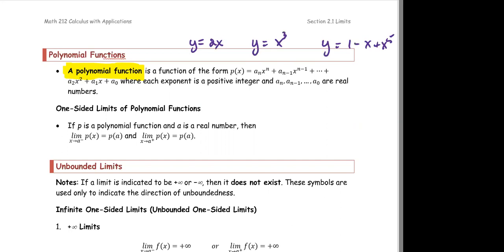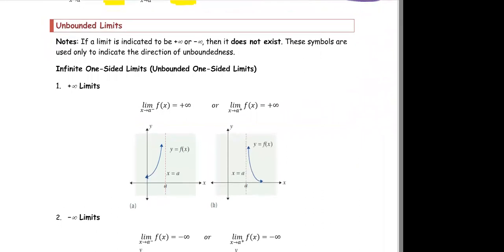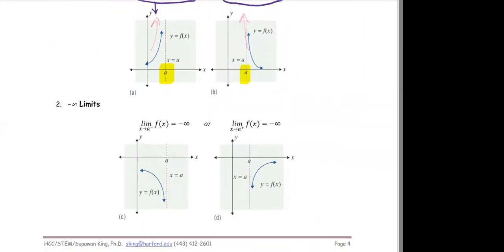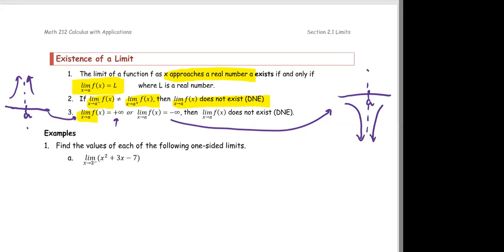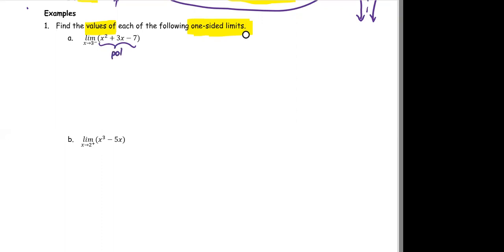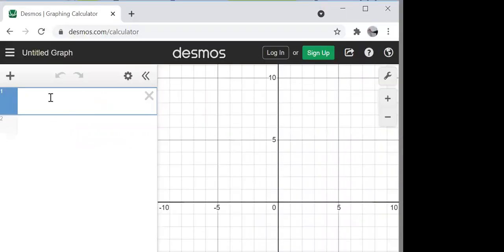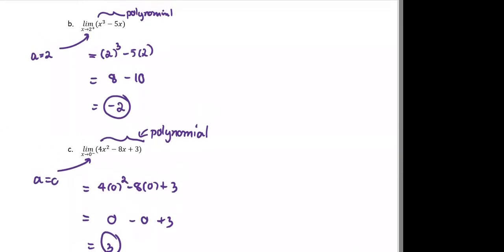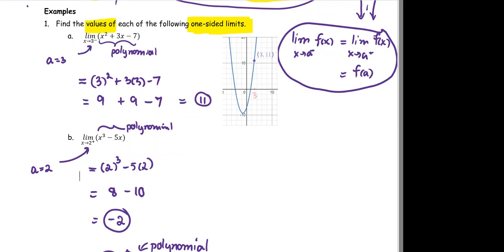M212 Sec2_1 Limit of Polynomial Functions - Ex 1